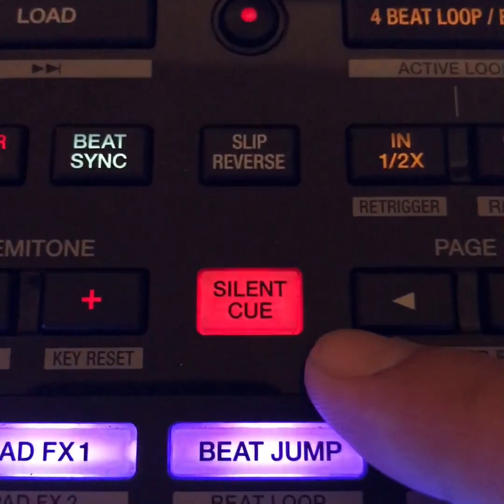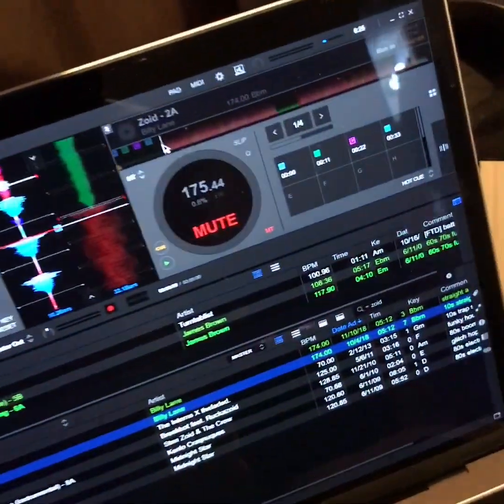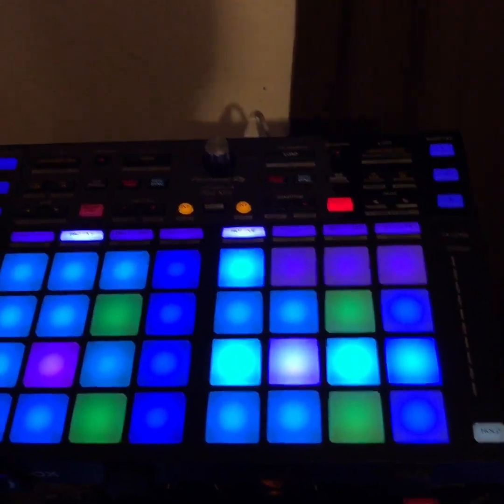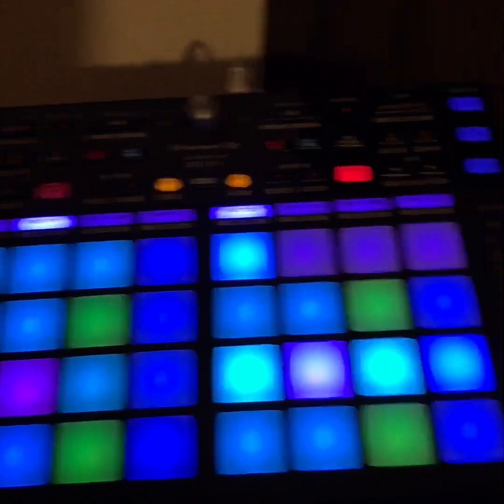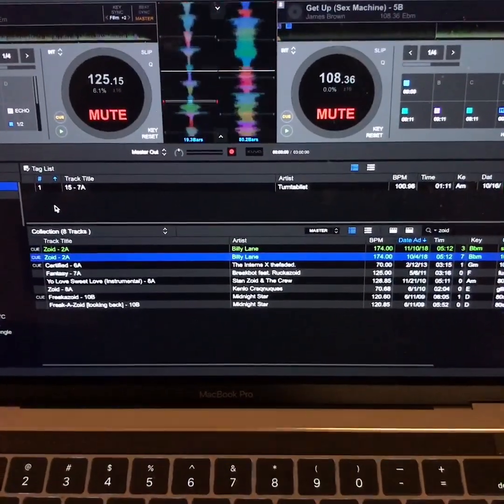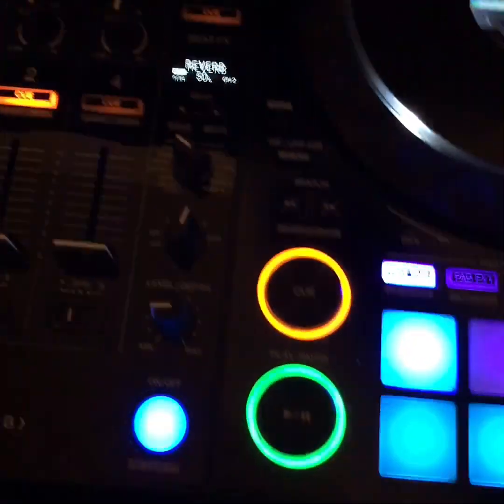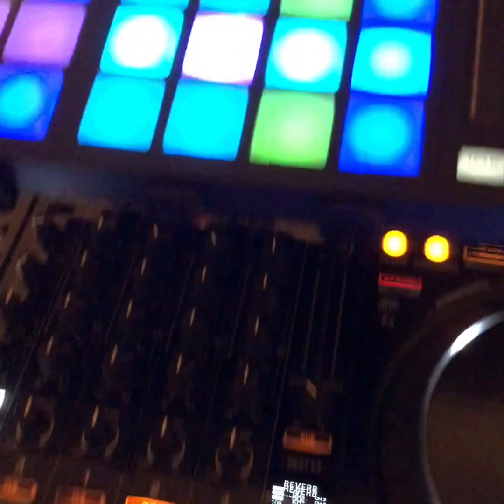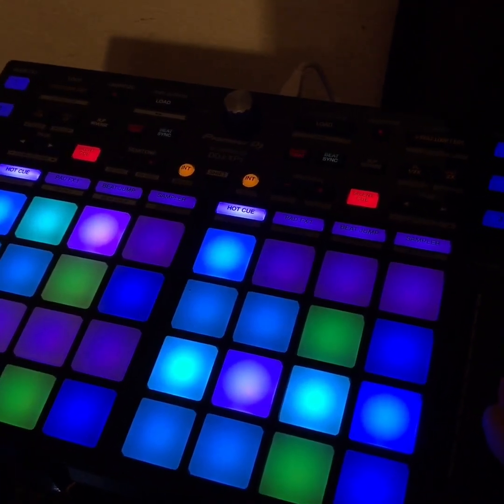Rekordbox DJ: Silent Cue (explained)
I have noticed the lack of clear information regarding Rekordbox DJ’s Silent Cue feature on the Pioneer DJ DDJ XP1.

In this video I explain the silent cue’s function and give a real world example of how to use it in a DJ set.